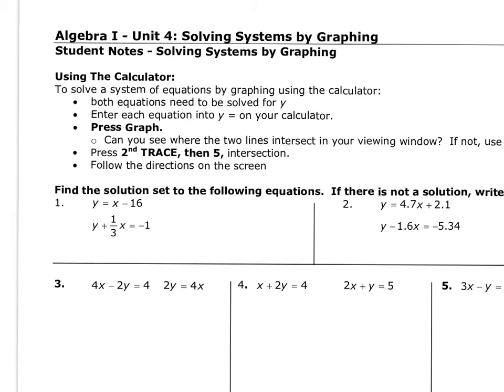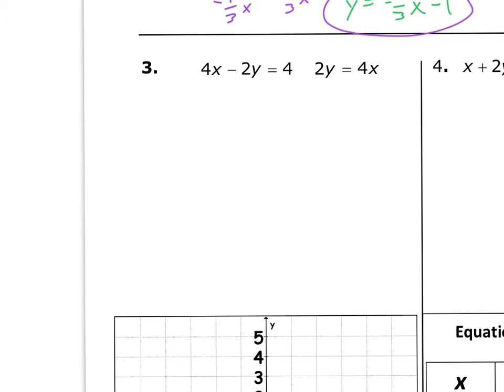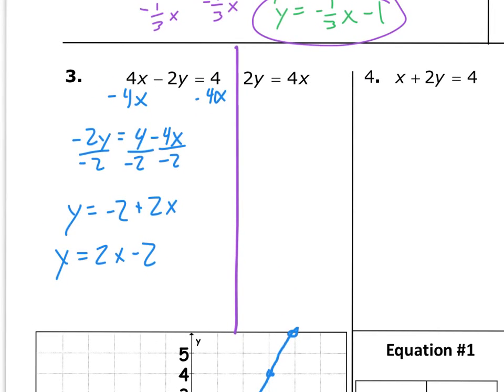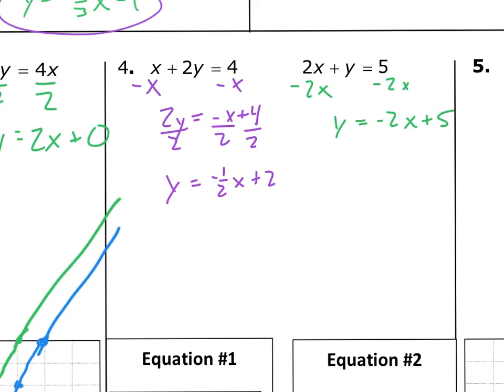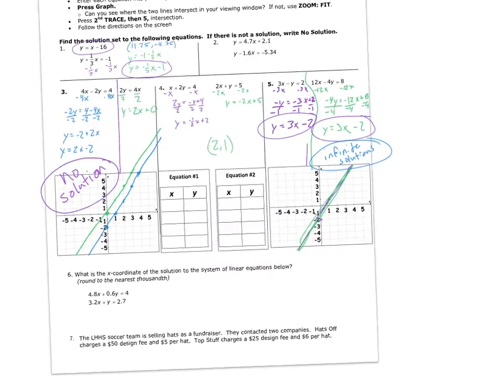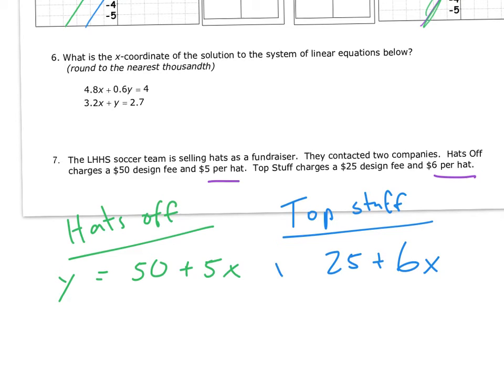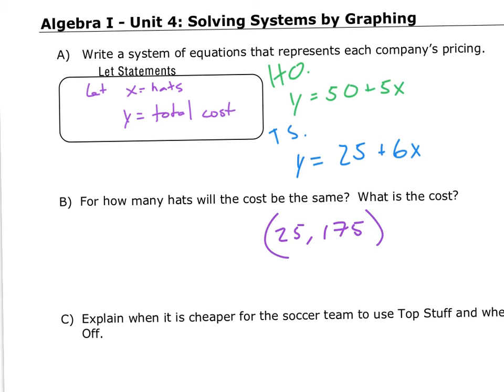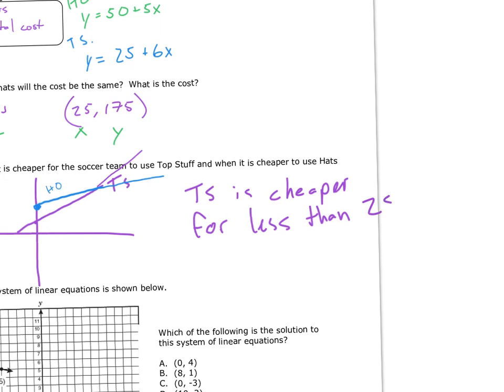Solving with graphing